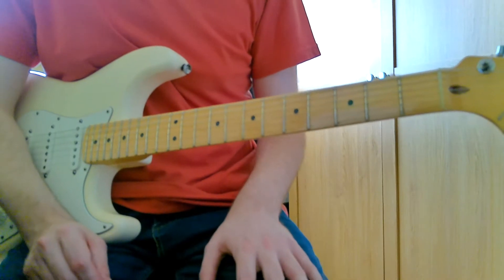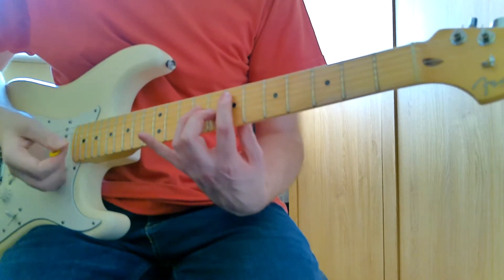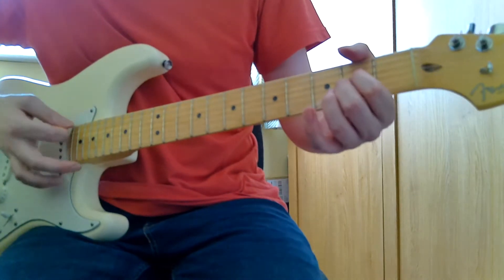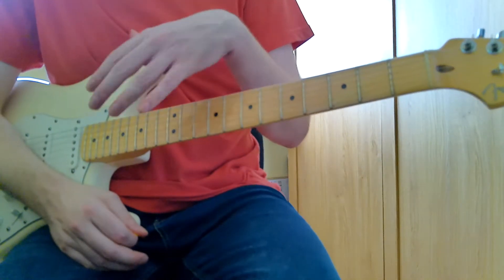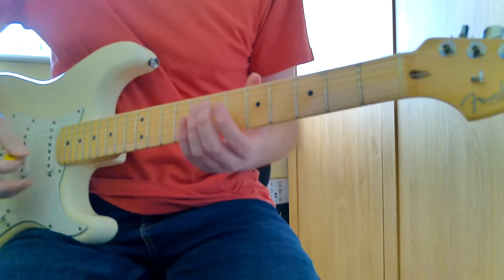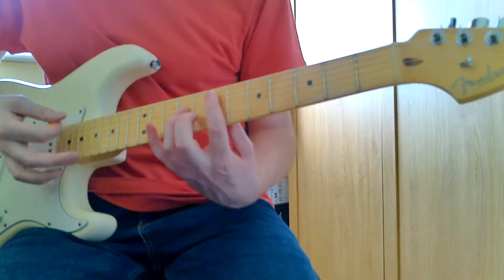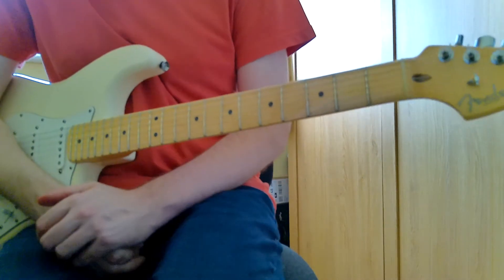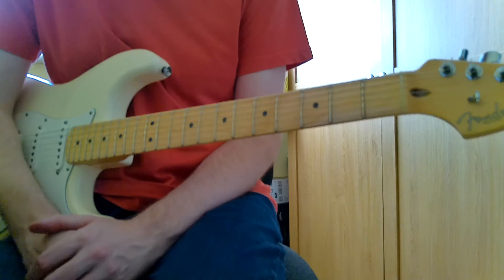Foo Fighters - Floaty Guitar Lesson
Teaching you lovely people how to play “Floaty” by Foo Fighters. Hope this lesson helps and you have fun with the song. Any feedback and/or questions just leave in the comments section and I will reply as soon as I can.